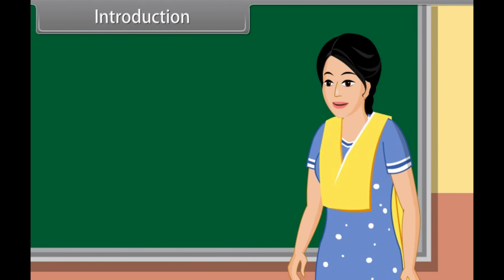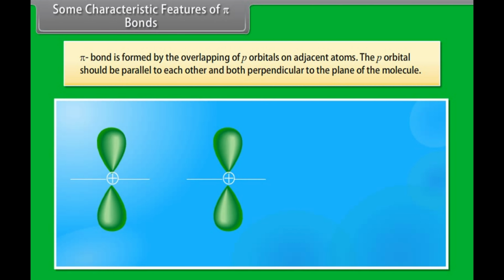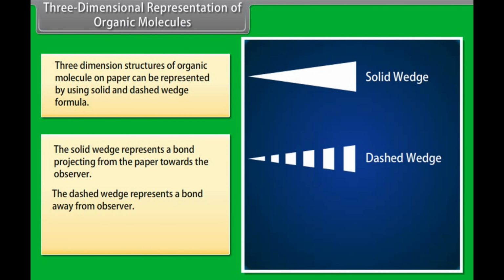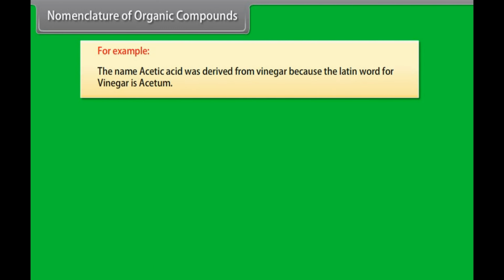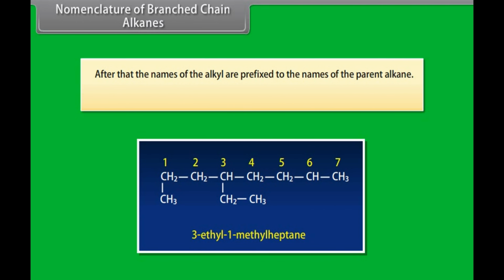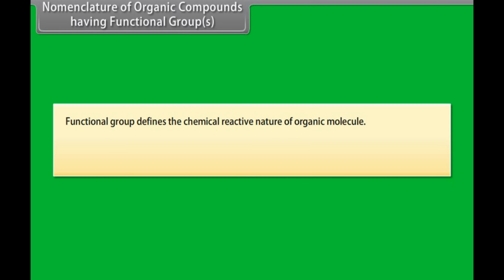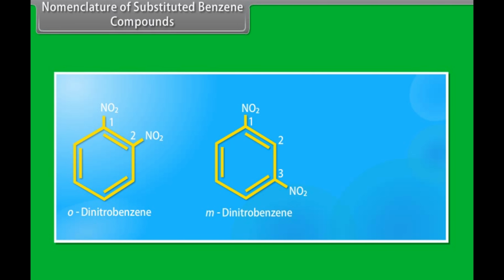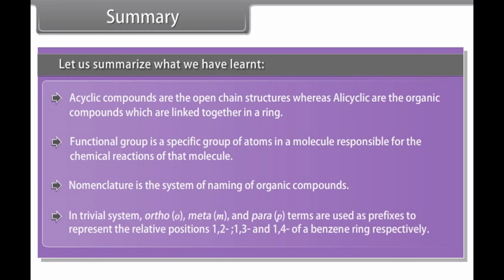C11-Che- 12 Organic Chemistry Some Basic Principles and Techniques I